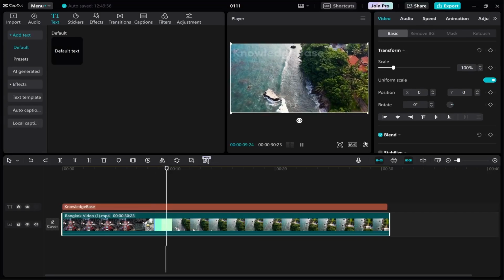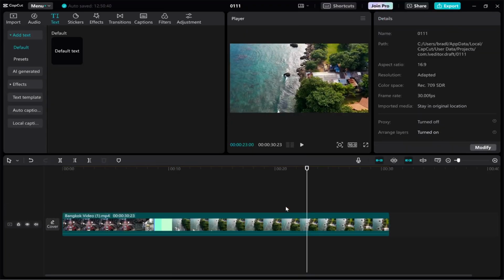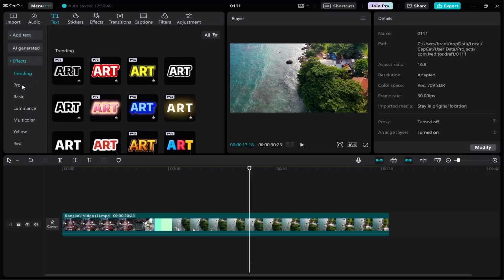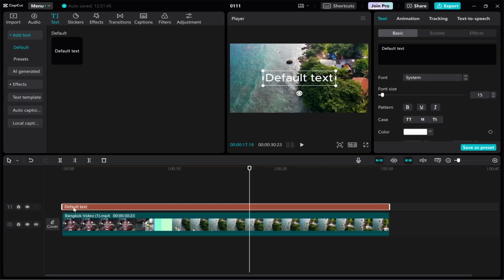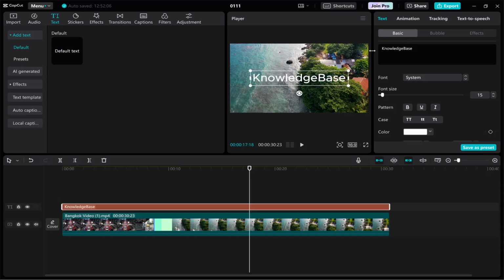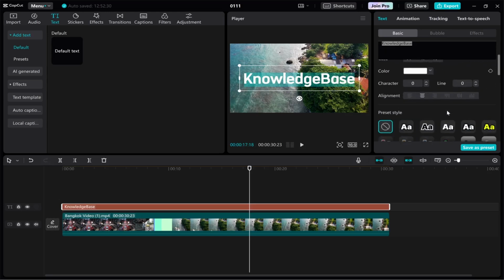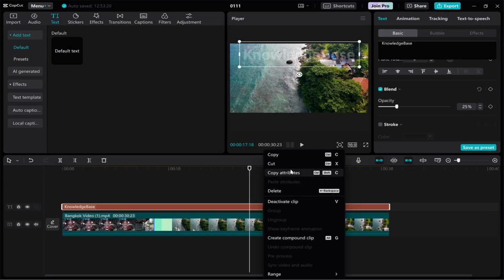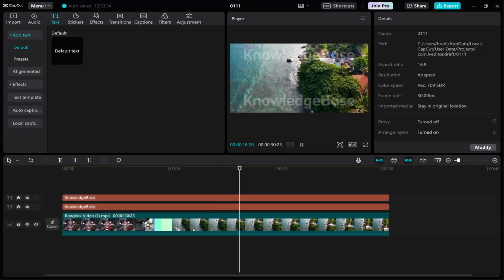How To Create and Add a Watermark on CapCut PC (Step By Step)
In this video, I show you how to create and add a watermark on CapCut PC. Did this video help? Thanks!